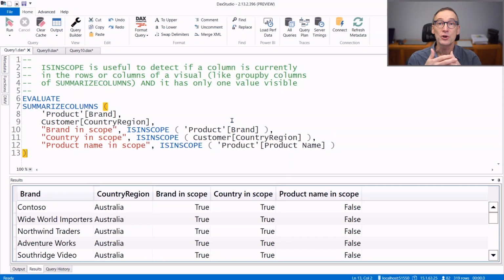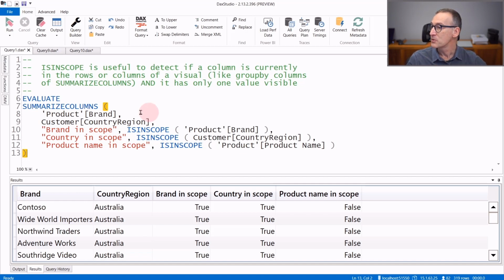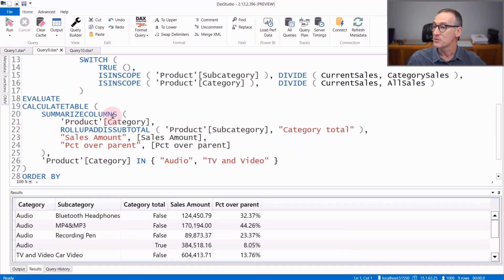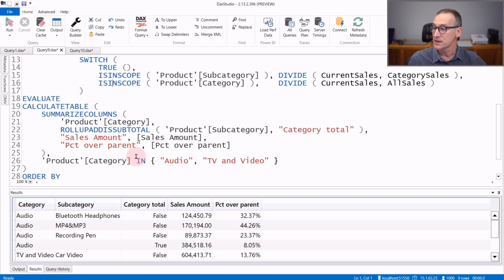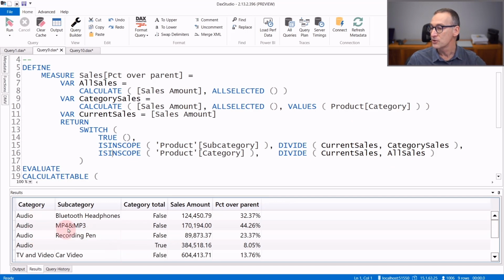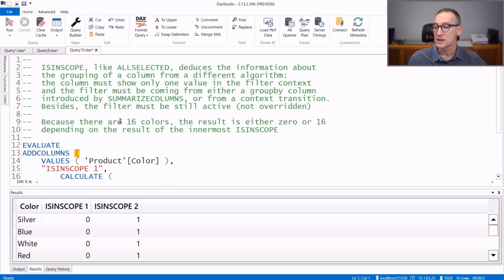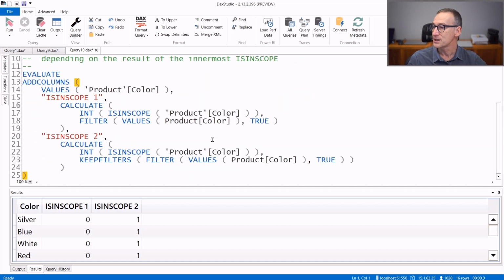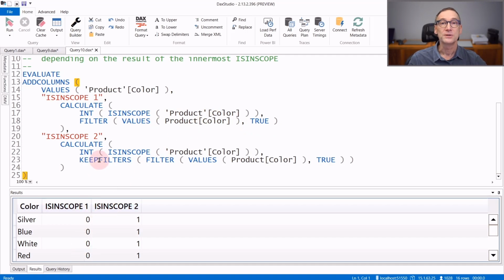ISINSCOPE - DAX Guide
ISINSCOPE: Returns true when the specified column is the level in a hierarchy of levels.